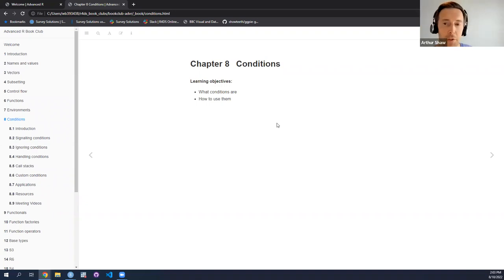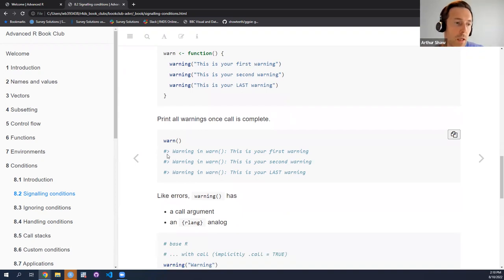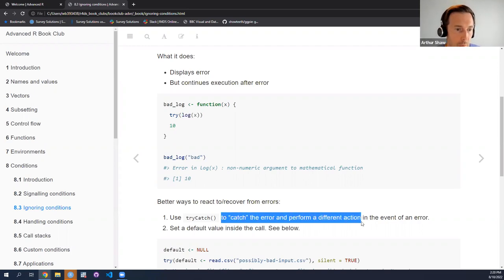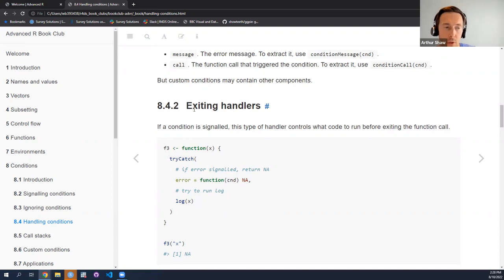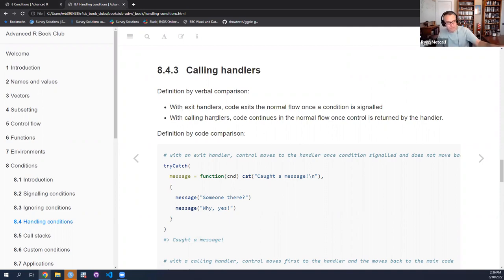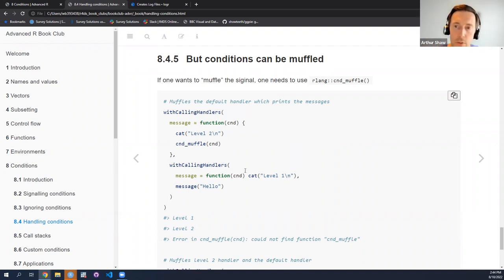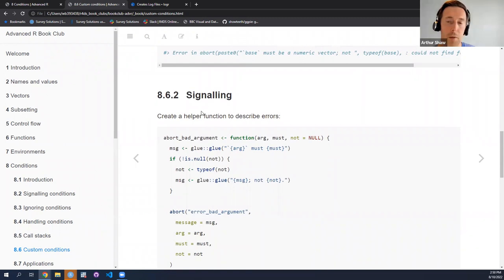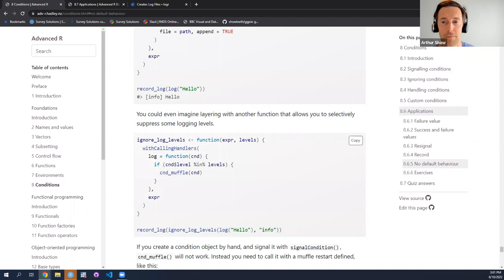Advanced R: Conditions (advr06 8)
Arthur Shaw leads a discussion of Chapter 8 ("Conditions") from Advanced R by Hadley Wickham on 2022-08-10, with the DSLC advr Book Club. Cohort 06